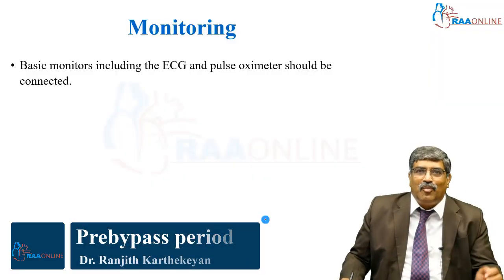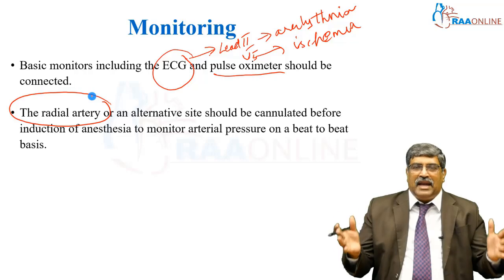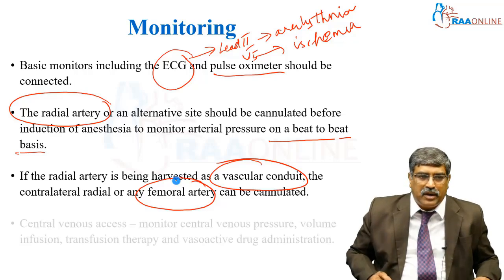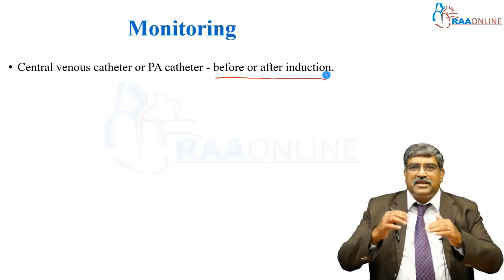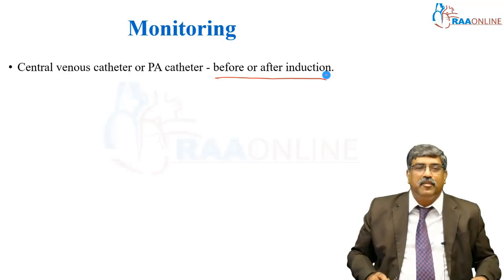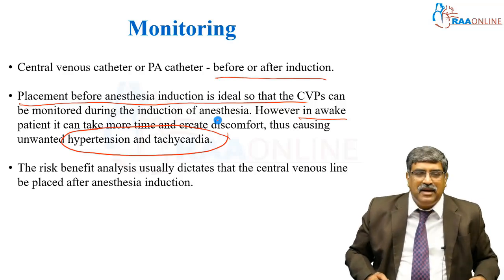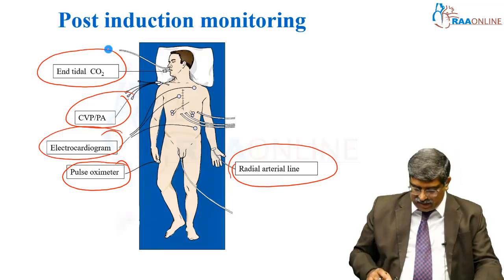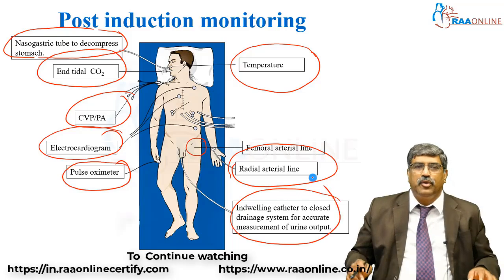Interpret Miller's | Prebypass period | Raaonline